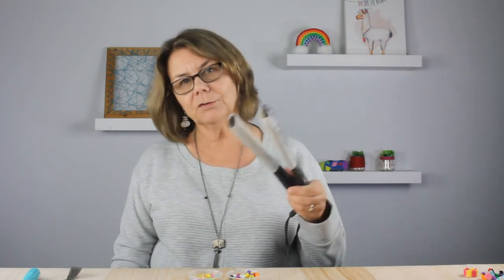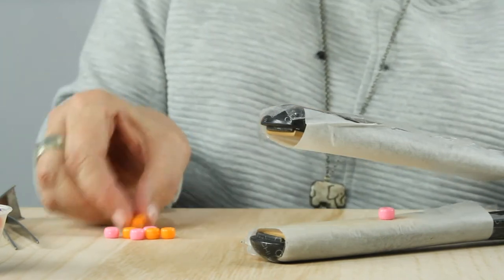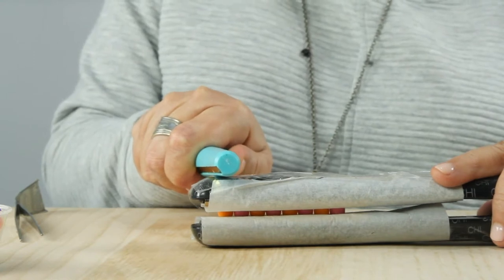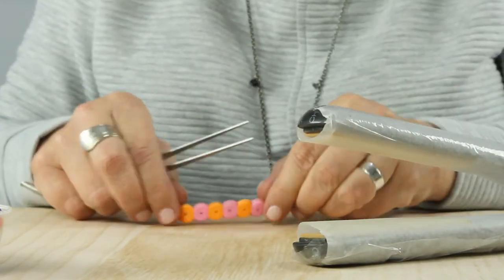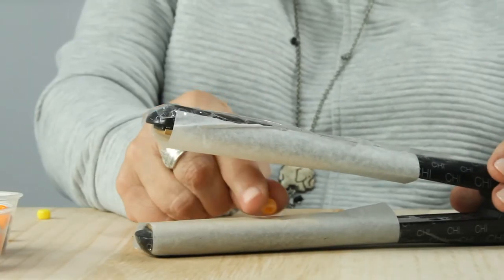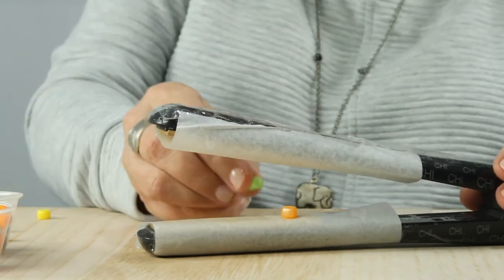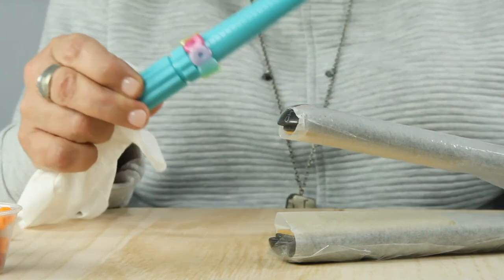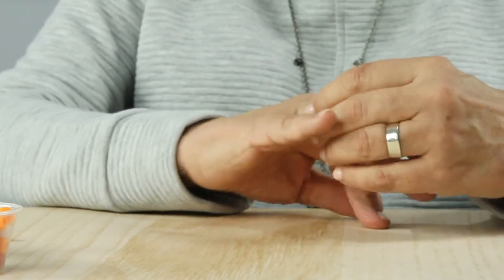DIY TikTok Bead Rings with Hair Straightener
This trend is all over TikTok, so we have to investigate! These bead rings are incredibly simple to make and you can make dozens in just a matter of minutes.